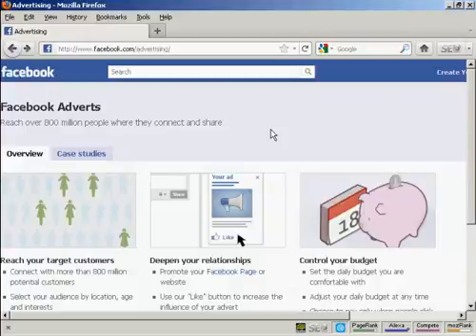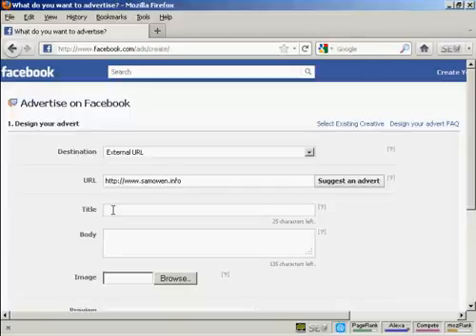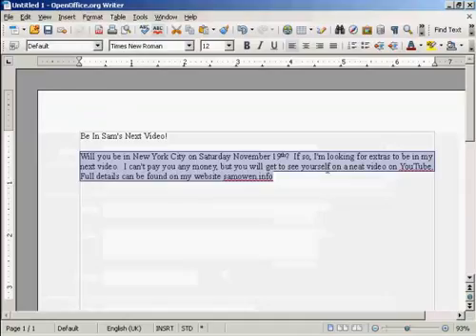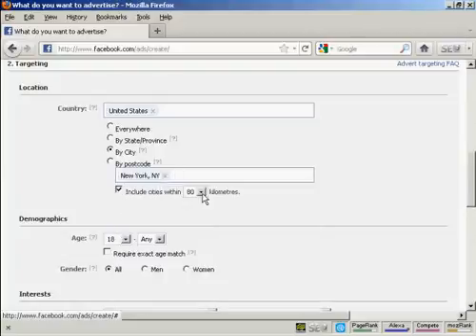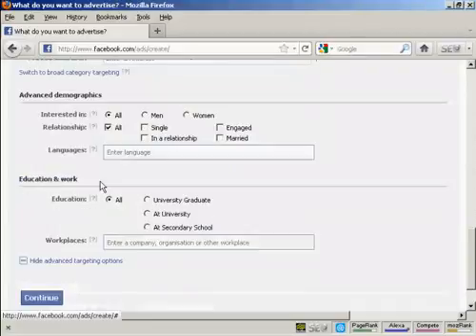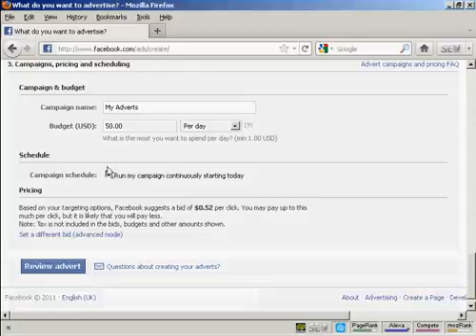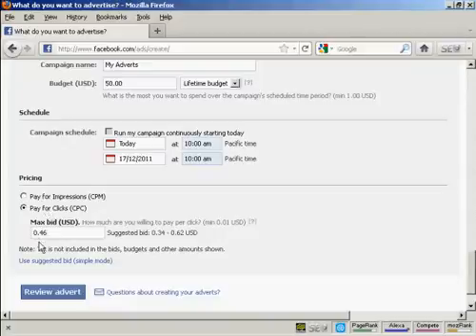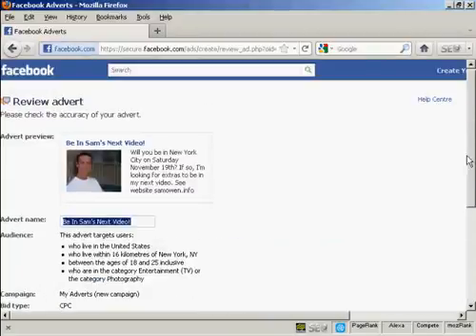Marketing with Facebook in Winter Haven (863)427-5876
Hagerty Marketing offers professional and efficient marketing services customized to fit your company/brand's unique needs.

 $99/Per Month package includes:
 - Website Creation
 - Top Google Rankings
 - Tailored site marketing

 Examples of Previous Sites:
 IE Fence Company Website
 Pool Company Website
 Lawn Company Website

 **Images Included**